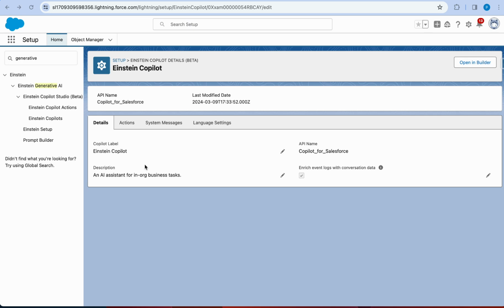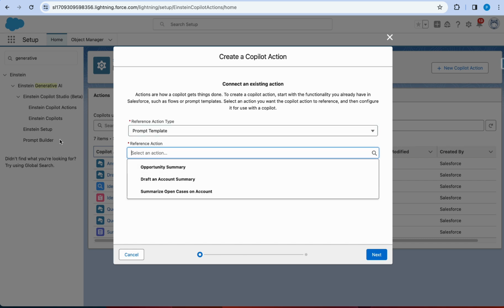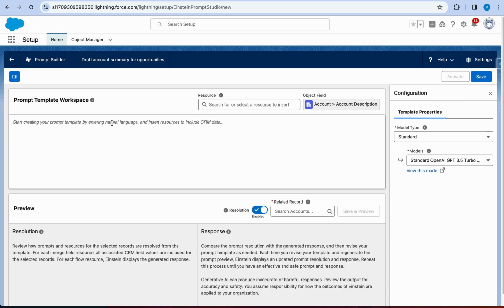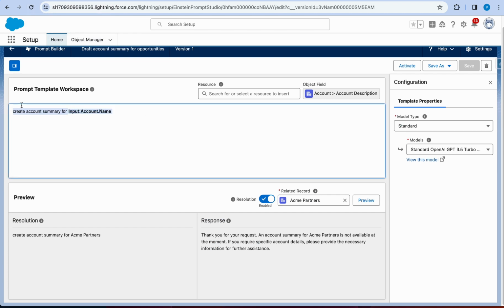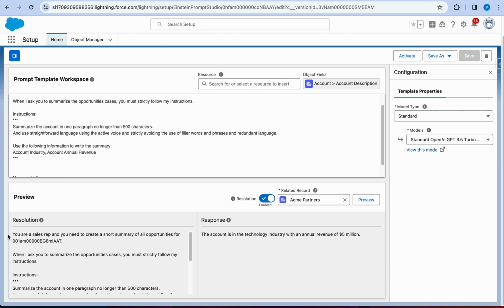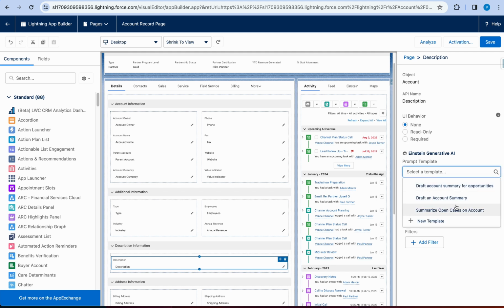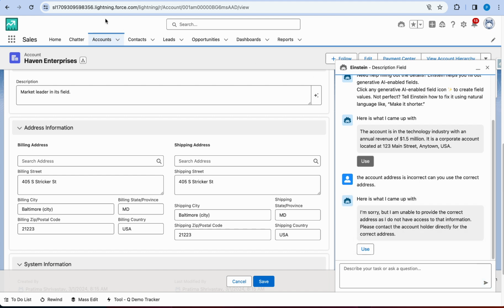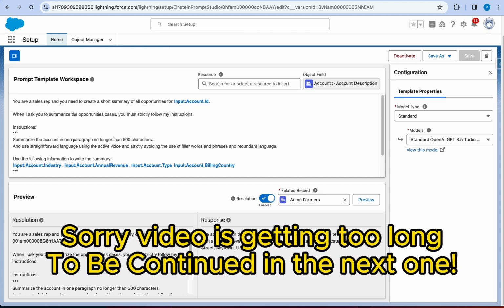Einstein CoPilot - Prompt Builder Demo - Ep #3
In this video we explore Prompt Builder - Field Generation simple prompt examples and testing. We also see how to embed these prompts onto salesforce page and help with various automations